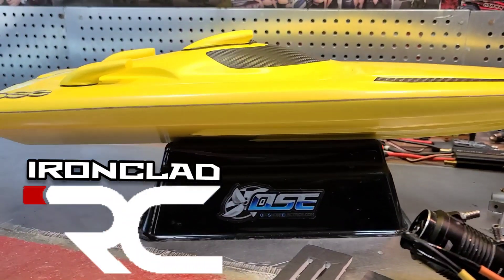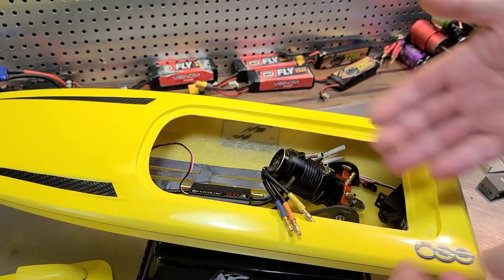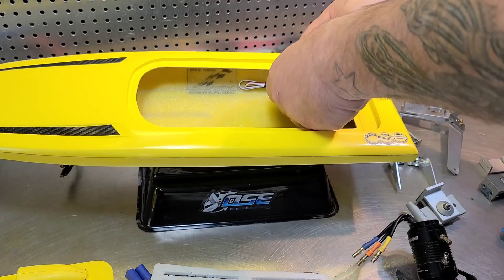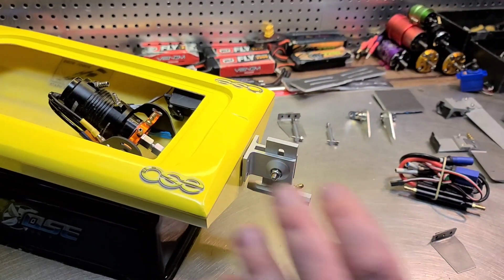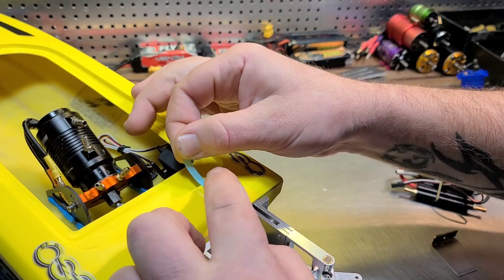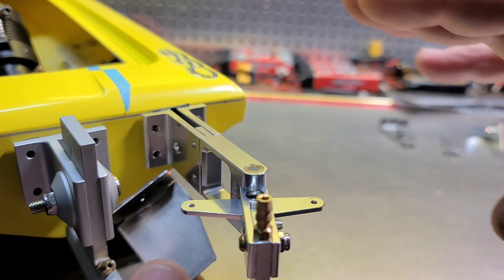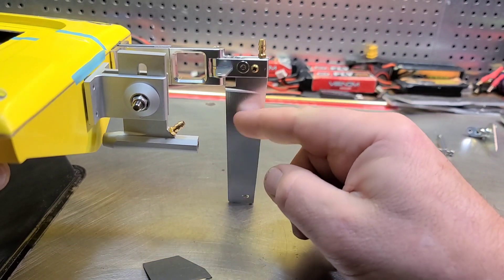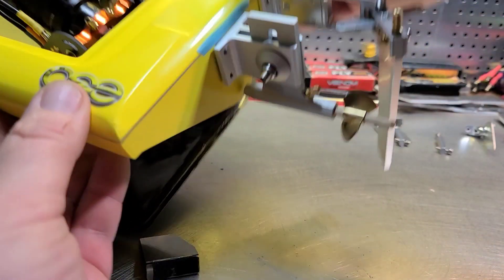Fast Electric RC Boat Build - Pt3 Setup Options & Tips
Pt3 Setup Options & Tips
     In this video I go over my setup options for this boat, I throw a few tips out there to help you guys along with your build.   These setup options and tips aren't limited to Delta force 23 mani sniper You can transition all this information over to any boat hull.
I think in the next video we will be making the battery tray and servo mount, & ESC mount.